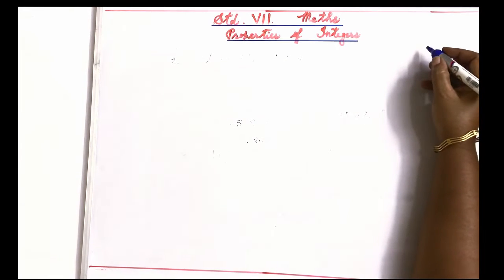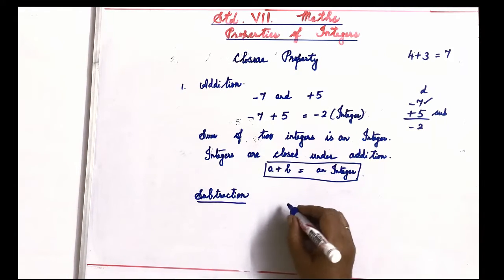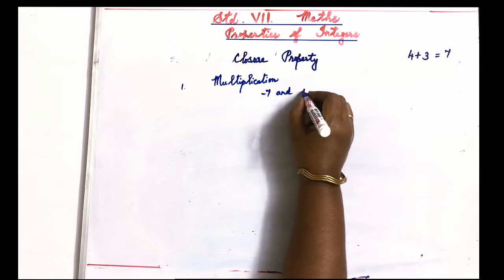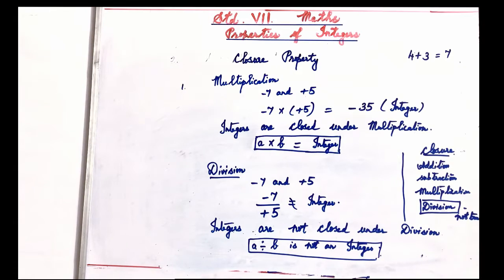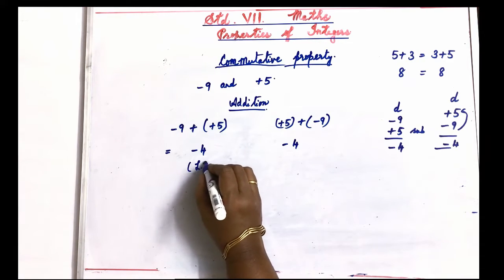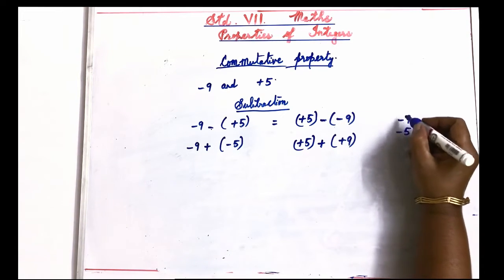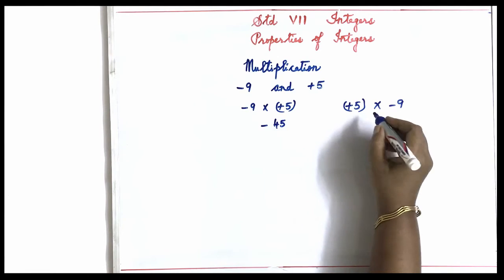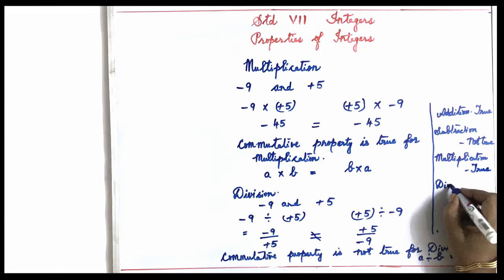STD VII What are the properties of Integers?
In this video I have explained the properties of Integers.